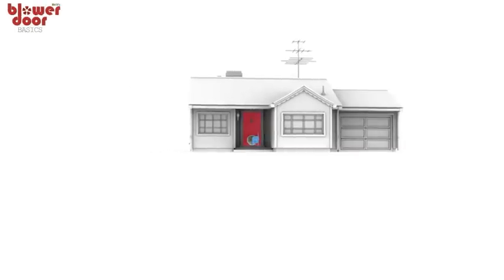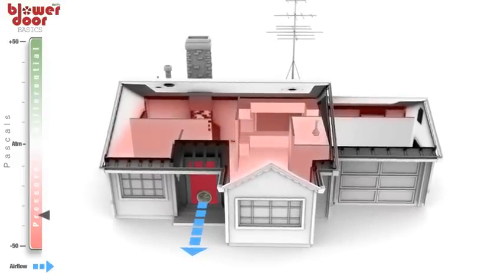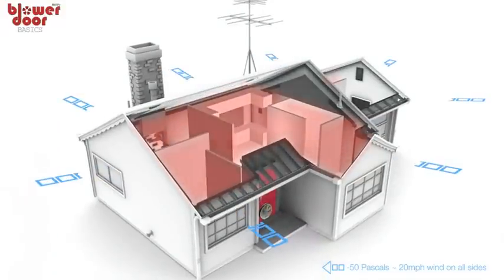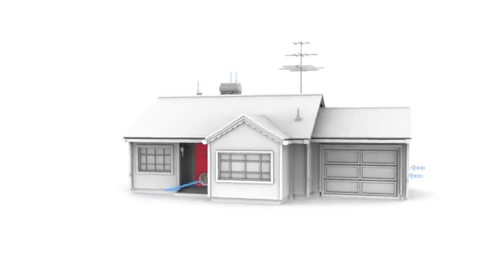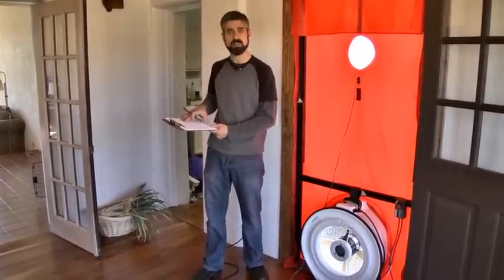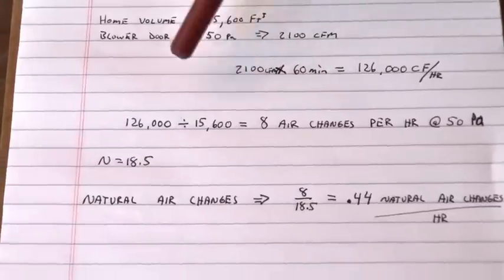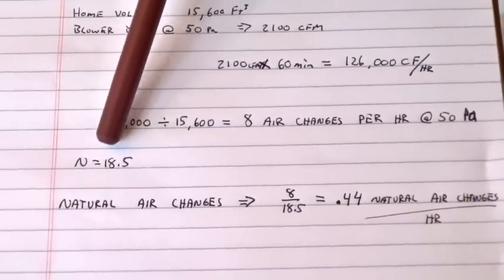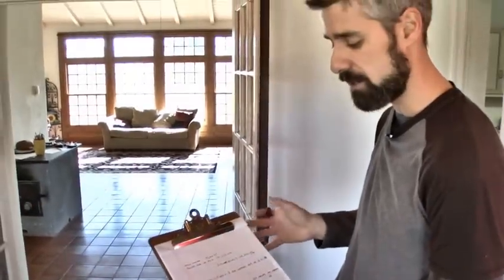Blower Door Basics: Part III - The Breakdown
In the final part of this series, Ben will break down the results of our blower door test and sum up the major findings. But first WxTV will take an animated look at the physics happening when we run a blower door.
Ben's Toolbox Feature - tools used during the blower door process